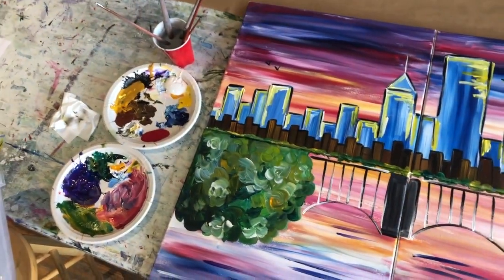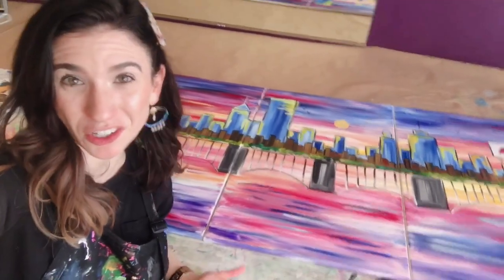How to Paint a Boston Skyline Mural - Glowing Boston Sunset (Timelapse)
This video will show you how we paint one of our most popular paintings as a mural, for a corporate client.